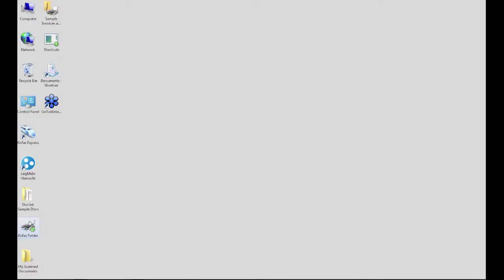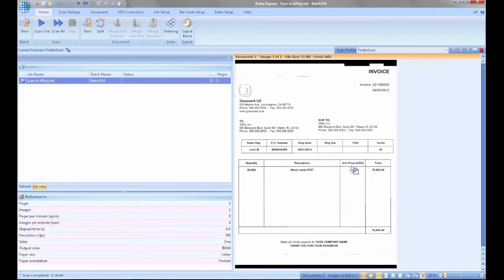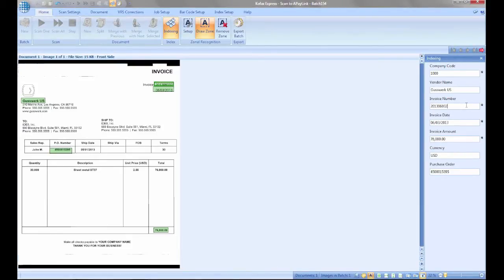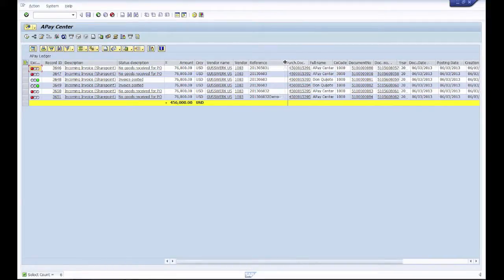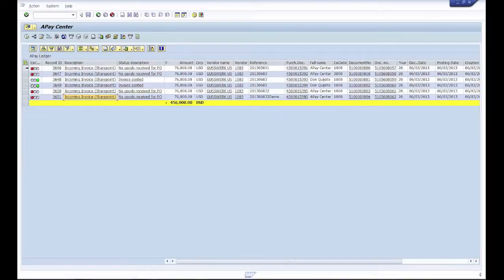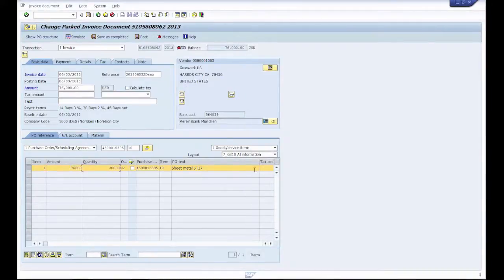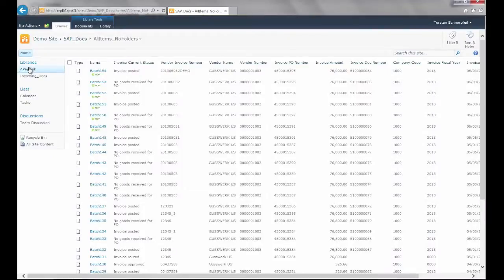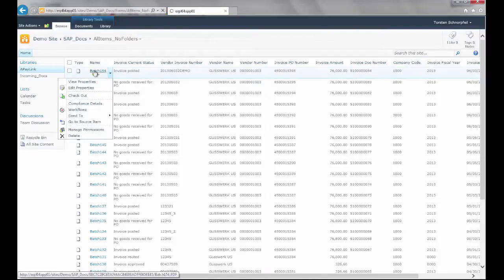AP Invoice Automation with SAP, SharePoint and Kofax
APay Center is a one-stop-shop solution for automated processing of incoming invoices in SAP and SharePoint. APay Center streamlines the entire lifecycle of an Accounts Payable invoice from capture to payment by leveraging SAP work-flow in conjunction with ERP-Link iNet.DM. The seamless integration provides unprecedented processing and collaboration capability by unleashing the power of the integration of SharePoint and SAP Accounting.